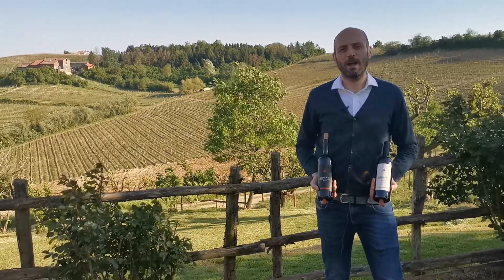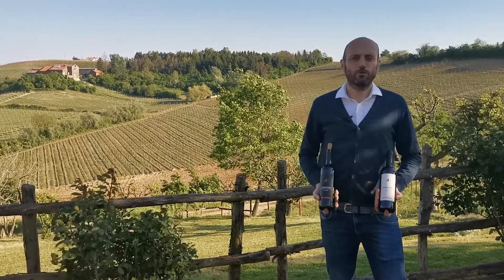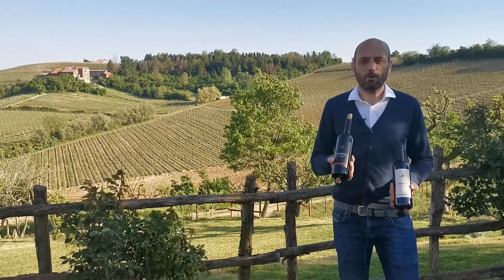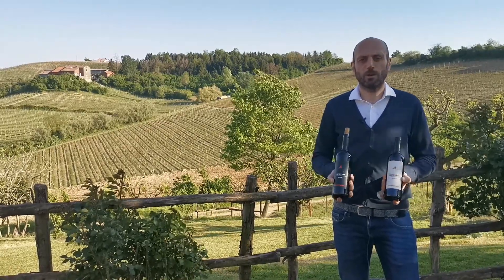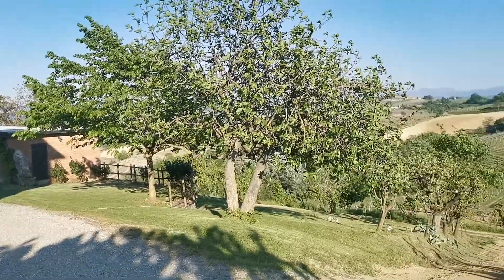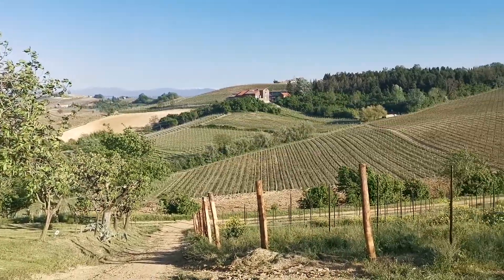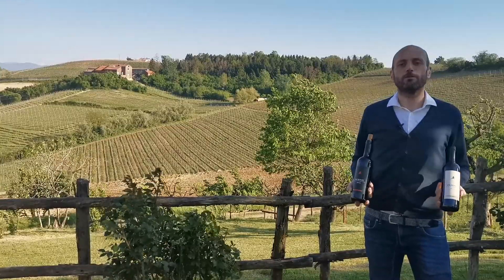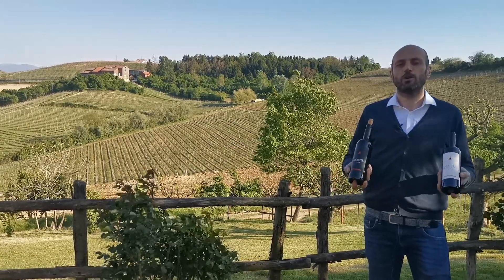Piemonte Bianco & Rosso Intro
Introduction to our wines Piemonte DOC